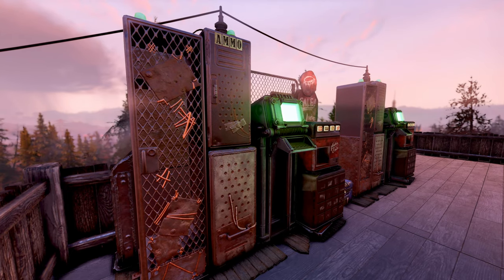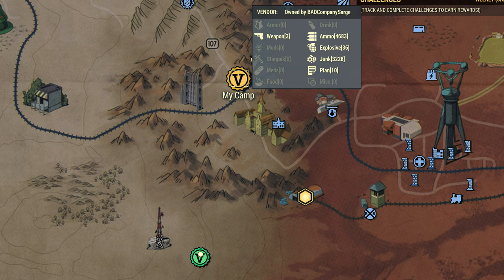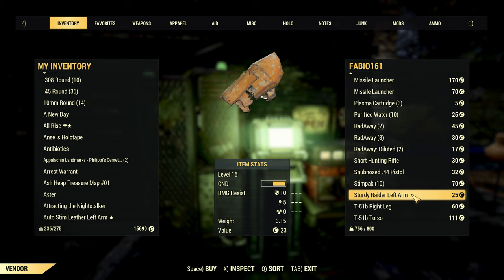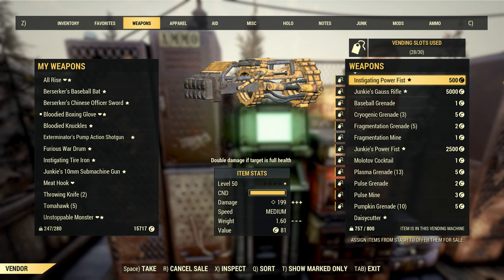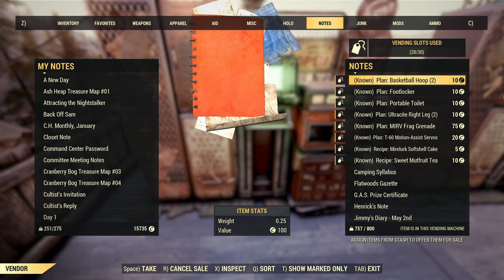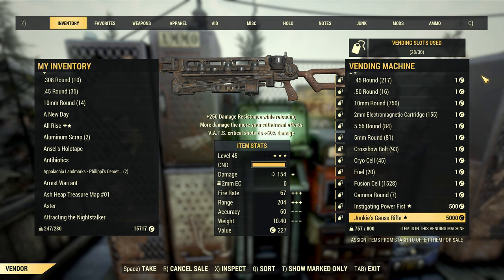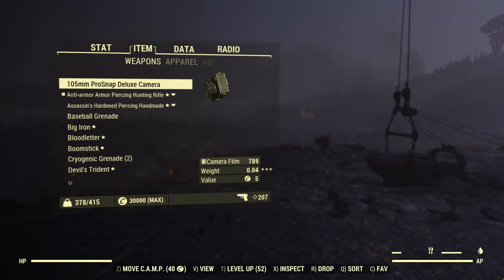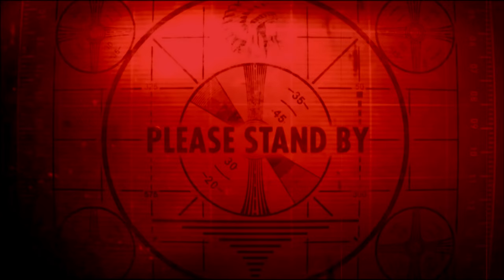The Fallout 76 Player Vending Guide | Fallout 76 Guides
Wanting to price up your items but not sure if you're setting them too high or too low? Watch this video and learn how to master player vending within Fallout 76.